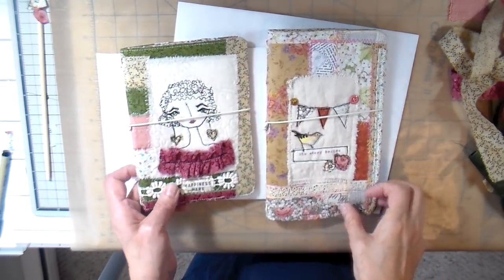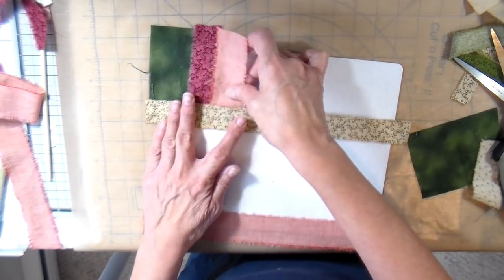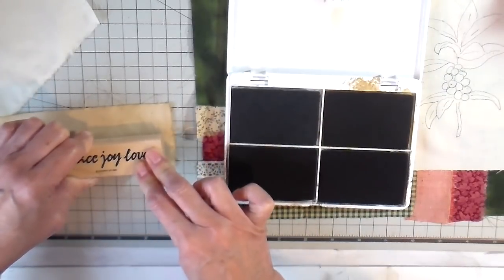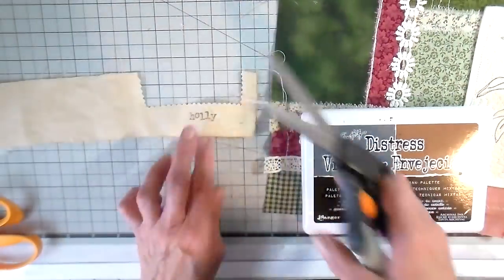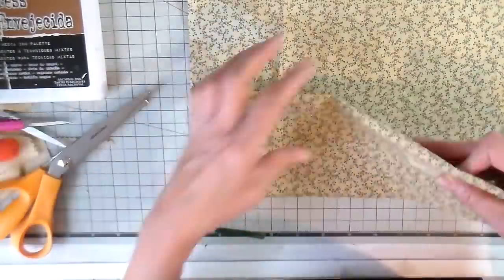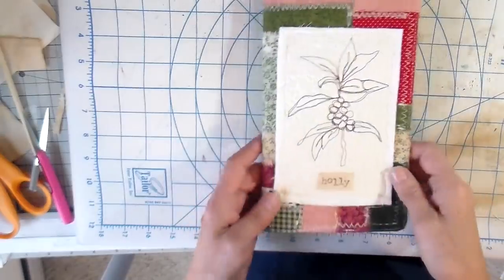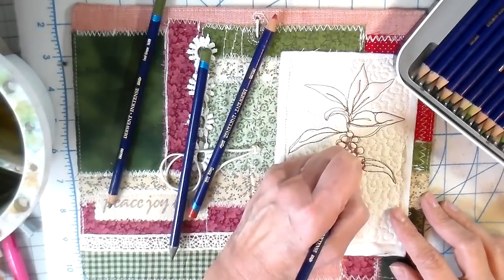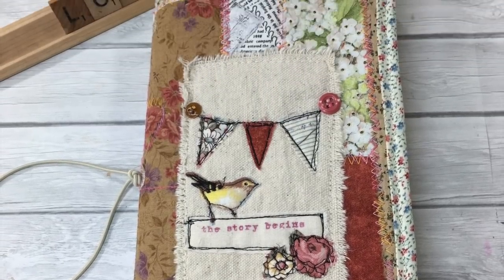Easy Fabric Journal Covers, A Scrappy Patchwork Look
These journal covers are so stinking cute and easy to make!  I hope you enjoy this tutorial.

SUPPLIES:
Peltex 72 Double-Sided

Floral Designs and Motifs by Charlene Tarbox

Heat
Erase Fabric Pens

Natural Muslin

Tim Holtz Permanent Mixed Media Ink

2mm Elastic Cord

Crop-a-Dile Punch

Inktense Pencils

Scrubber Watercolor Brush